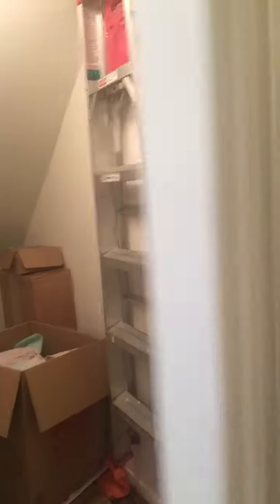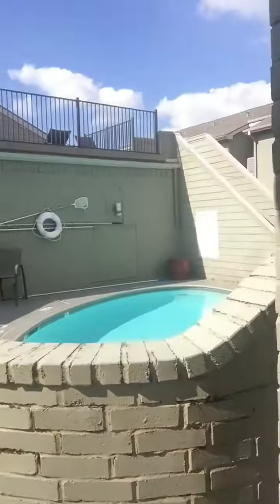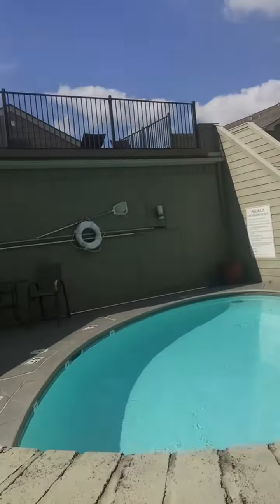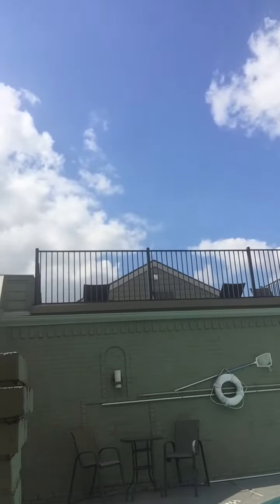Looking for Affordable Home to Buy in Montrose/Inner Loop?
Check out this new listing in Montrose. It's a 2 bedroom 1 1/2 bath town home in the middle of everything. Near Buffalo Bayou, Heights Bike Trail, Downtown, the theater, and more! Low monthly fees and an affordable price. Perfect for someone that wants to own a home inside the loop but has a budget.